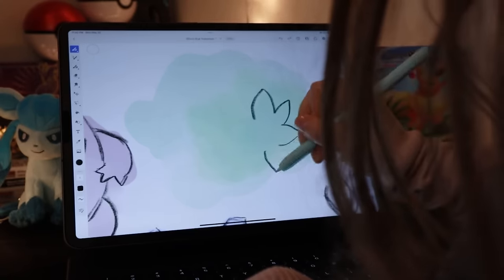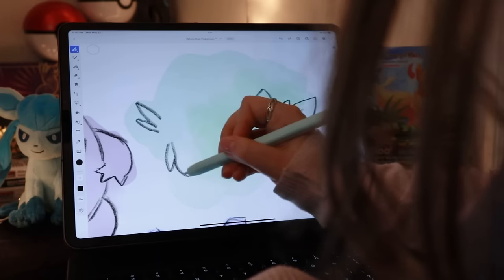ASMR ✏️ Drawing ☆YOUR☆ Favourite Pokémon! ((𝔾𝔸𝕄𝔼)) ~ Relaxing iPad Sketching & Writing Sounds!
.｡.:*☆彡  Hi Friends! It's Rainessa! ◕⩊◕  ☆彡*:.｡.
Tonight we will be relaxing & hanging out while drawing 48 of YOUR most Favourite POKEMON together on my iPad!
A couple of weeks ago in a community post, I asked you guys who your favorite Pokemon and you guys answered with absolutely ✨✨AMAZING ✨✨ Pokemon choices! (*ฅ́ ˘ฅ̀*)♡ ((tysm!!!))
Let's draw them together!!!

｡.:*☆彡 ❔❔ 🅆🄷🄾'🅂 🅃🄷🄰🅃 🄿🄾🄺🄴🄼🄾🄽 ❔❔ ☆彡*:.｡.
I wonder if you can guess which Pokemon I am drawing before I finish the sketch! ( ◠ ᴗ ◠ )/✏️ If you want to play: Let me know in the comments how many you can guess before you fall asleep! 😴😴😴 zZzZzZz

ALSO!~ Please let me know if you saw your favourite Pokemon in the mix!~ And if you didn't and please let me know your favourite character and if you would like to see part 2 of this video!
♡ ～(^▽^人)

｡.:*☆彡 💻 𝓭𝓲𝓰𝓲𝓽𝓪𝓵 𝓫𝓪𝓬𝓴𝓰𝓻𝓸𝓾𝓷𝓭 💻 ☆彡*:.｡.

You can use it for your computer, laptop, phone, ipad, whichever you like! 😊 ˖⁺‧₊˚♡˚₊‧⁺˖

｡.:*☆彡 𝓭𝓻𝓪𝔀𝓲𝓷𝓰 𝓽𝓮𝓬𝓱  ☆彡*:.｡.
I draw using the 2020 iPad Pro with the Gen 2 Apple Pencil! I am also using a Paper-like screen protector & special nib so the screen sounds like drawing on paper in a sketchbook! The artwork program/app I am using is called Adobe Fresco! In case you are curious!!~ ヾ(๑❛ ▿ ◠๑ )

I had so much fun drawing, sketching, and doodling with you! (❤️▽❤️)ノ✏️
I hope you will enjoy our drawing hangout as much as I did, my friend! 🥰
⋆｡ﾟ☁︎｡⋆｡ ﾟ☾ ﾟ｡⋆ 𝓖𝓸𝓸𝓭𝓷𝓲𝓰𝓱𝓽 & 𝓢𝔀𝓮𝓮𝓽 𝓓𝓻𝓮𝓪𝓶𝓼!🌙🌟✨

.｡.:*☆彡 𝓽𝓲𝓶𝓮 𝓼𝓽𝓪𝓶𝓹𝓼!  ☆彡*:.｡.
0:00:00 Intro!~
POKEMON:
0:02:19 - 1 !~
0:06:35 -  2 !~
0:09:42 - 3 !~
0:16:13 - 4 !~
0:21:15 - 5 !~
0:25:15 - 6 !~
0:27:44 - 7 !~
0:32:40 - 8 !~
0:36:16 - 9 !~
0:41:14 - 10 !~
0:46:22 - 11 !~
0:52:26 - 12 !~
0:56:52 - 13 !~
1:00:42 - 14 !~
1:04:00- 15 !~
1:10:32 - 16 !~
1:14:25 - 17 !~
1:18:32 - 18 !~
1:22:50 - 19 !~
1:27:55 - 20 !~
1:31:47 - 21 !~
1:36:20 - 22 !~
1:42:07 - 23 !~
1:45:48 - 24 !~
1:48:47 - 25 !~
1:51:47 - 26 !~
1:56:31 - 27 !~
1:58:48 - 28 !~
2:03:13 - 29 !~
2:06:47 - 30 !~
2:11:20 - 31 !~
2:14:09 - 32 !~
2:17:55 - 33 !~
2:22:16 - 34 !~
2:27:39 - 35 !~
2:33:19 - 36 !~
2:40:11 - 37 !~
2:44:04 - 38 !~
2:47:40 - 39 !~
2:51:05 - 40 !~
2:55:35 - 41 !~
3:00:33 - 42 !~
3:04:41 - 43 !~
3:07:52 - 44 !~
3:12:26 - 45 !~
3:15:26 - 46 !~
3:20:22 - 47 !~
3:23:13 - 48 !~
3:26:25 - Reviewing our Pokemon Sketches together! •⩊•

.｡.:*☆彡 𝓶𝓸𝓻𝓮 𝓭𝓻𝓪𝔀𝓲𝓷𝓰 𝓿𝓲𝓭𝓮𝓸𝓼!  ☆彡*:.｡.

.｡.:*☆彡 𝓵𝓲𝓷𝓴𝓼!  ☆彡*:.｡.